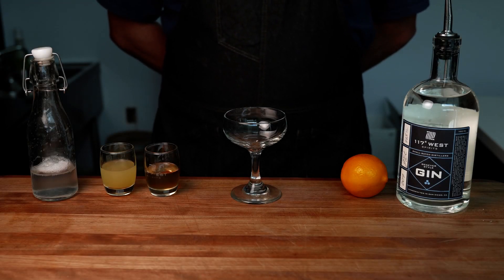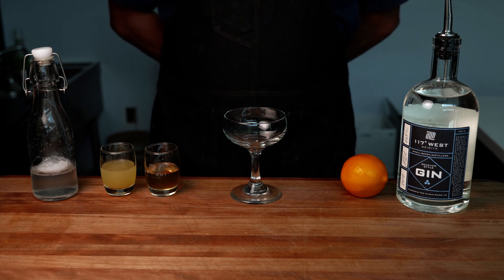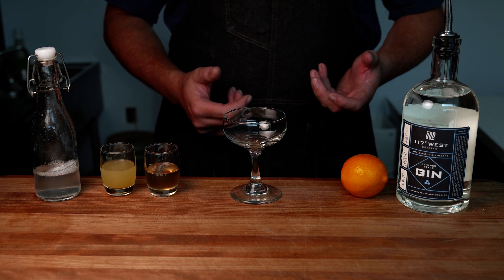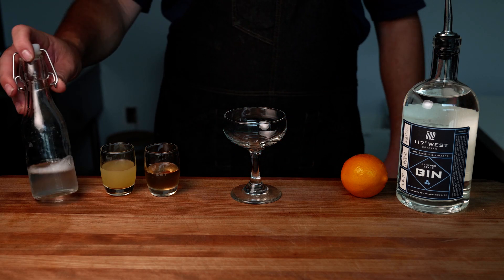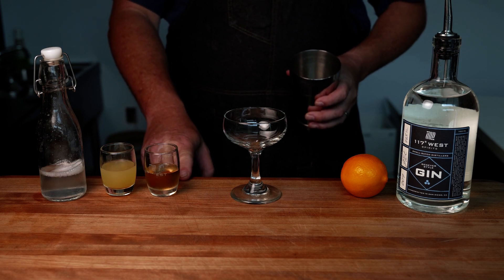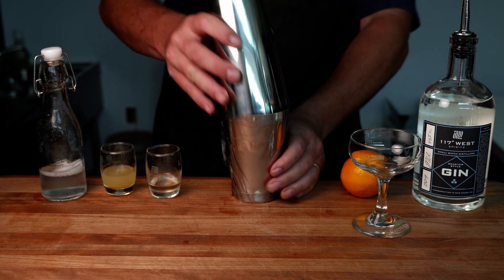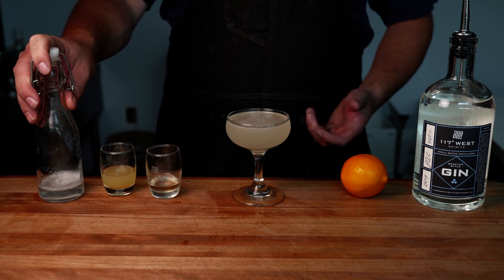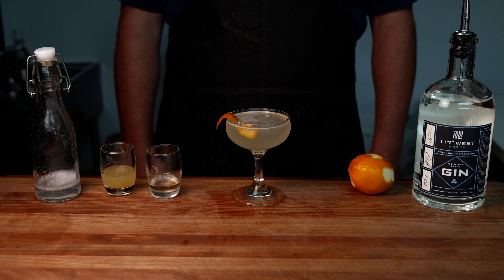The French 75 - by Justin - 117 West Spirits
Justin gives a tutorial on how to make The French 75.

117 West Spirits
2332 La Mirada Drive Ste 800 Vista, CA 92081, US

Shot and edited by Paul Naylor
Intro Music – Dewey Cheedham and Howe Sting - John Deley AT 41 Players
All videos from 117 West Spirits are meant to be viewed by persons age 21 and over.